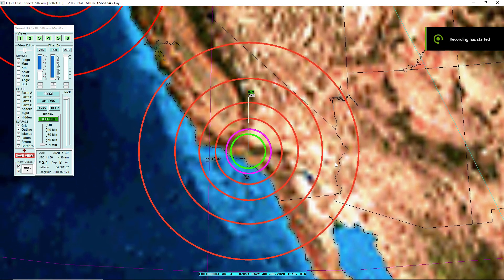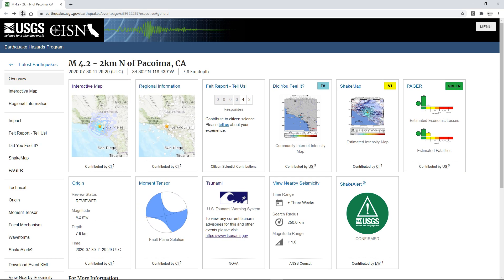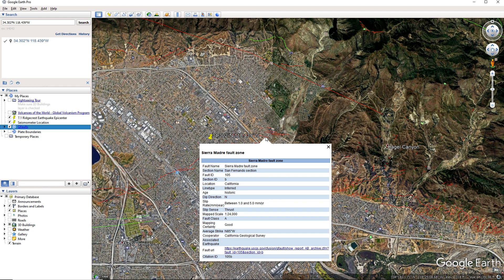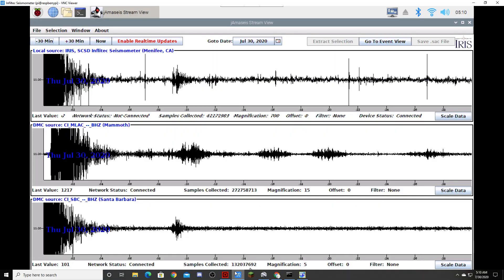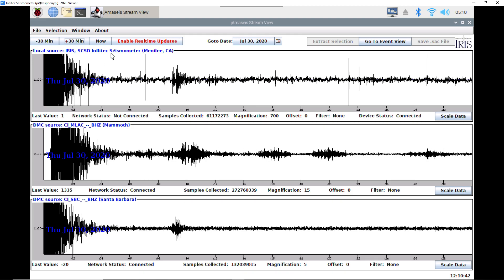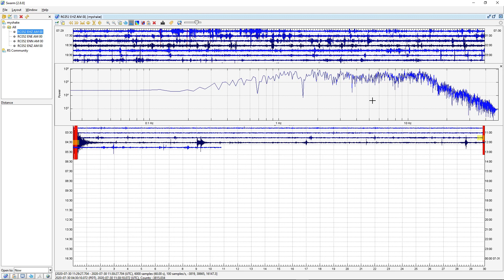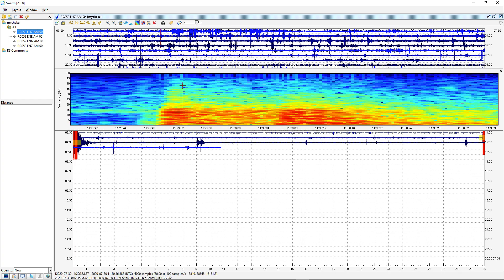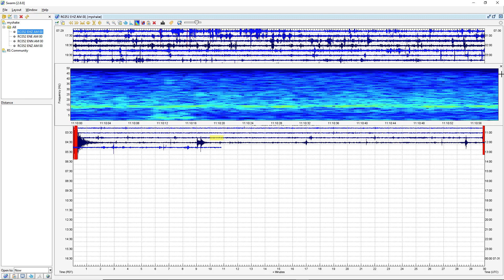Seismic Data of a 4.2 Earthquake in Pacoima, CA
1.24 Miles N of Pacoima, CA | Magnitude: 4.2 | Depth: 4.91 Miles | July 30, 11:29:29 AM UTC